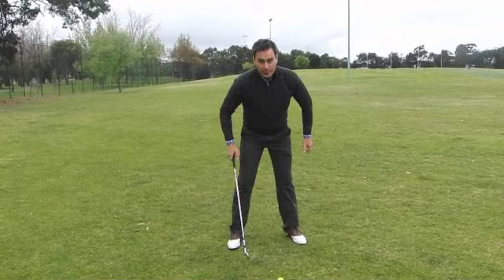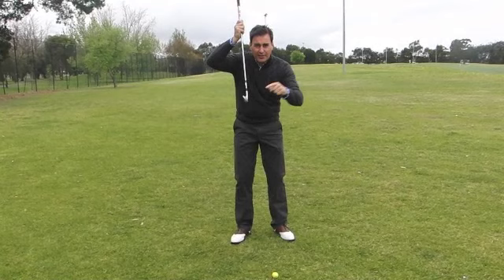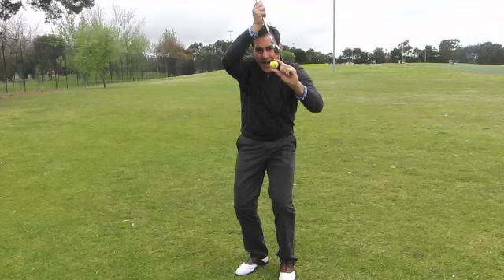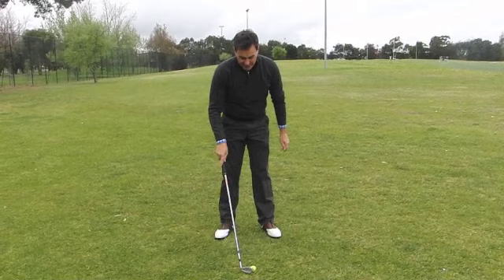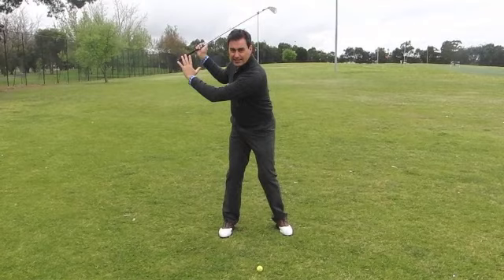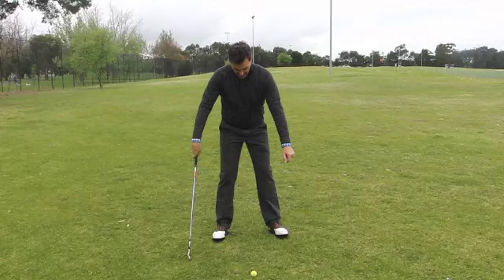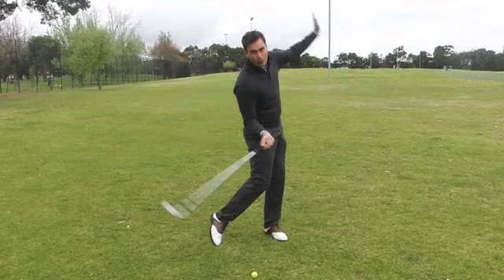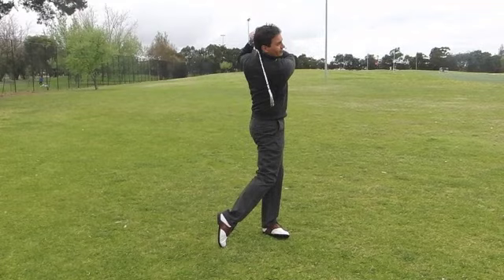Footwork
Mark Allen talks about footwork at the Albert Park Driving Range.